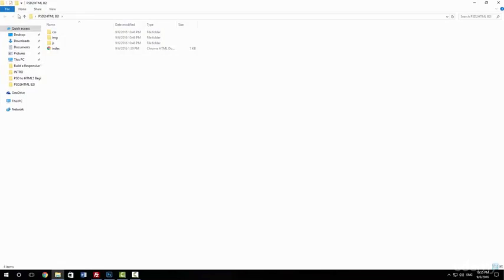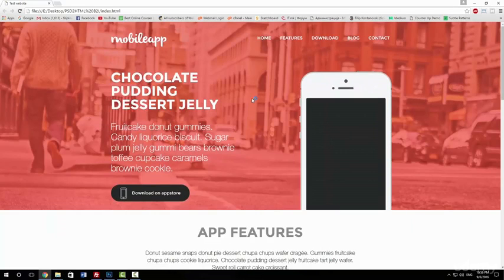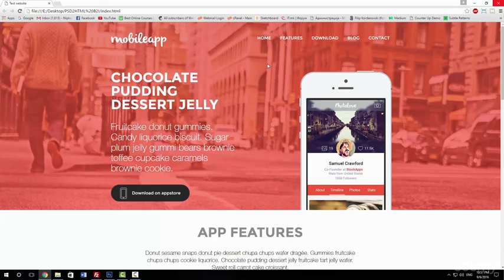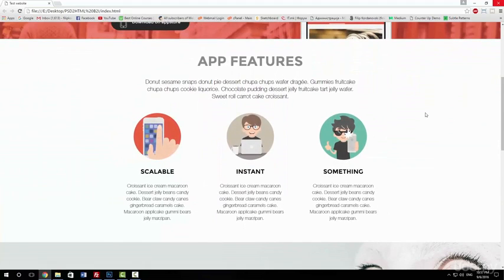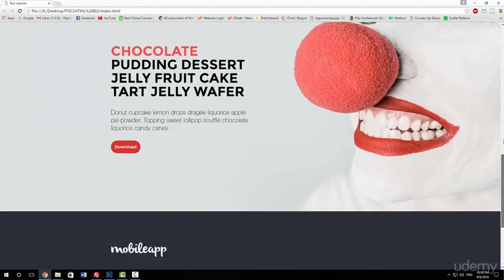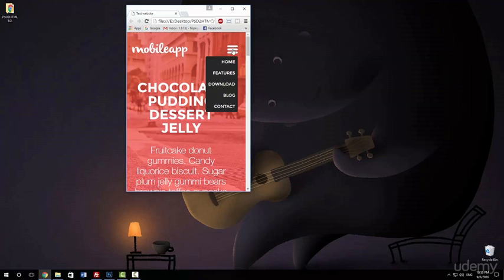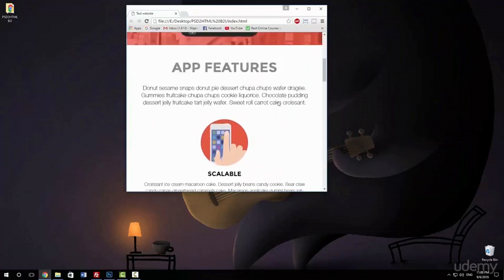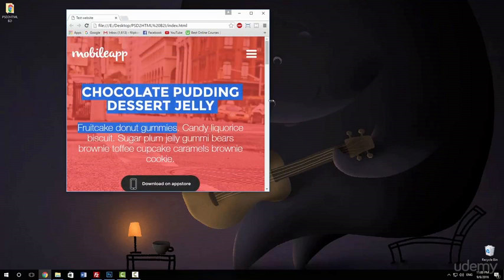PSD to Responsive HTML5: Beginner to Advanced : Showcasing the Final Finished Website